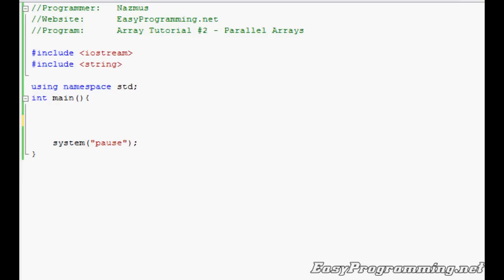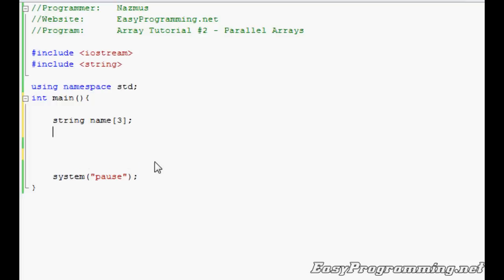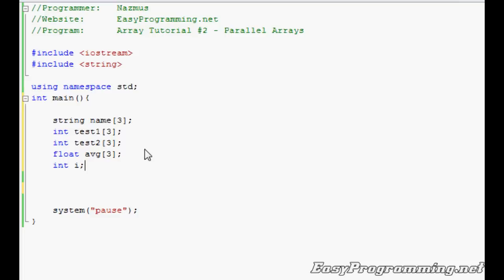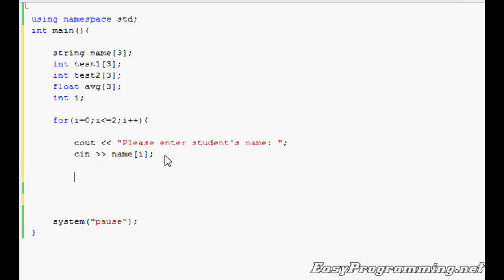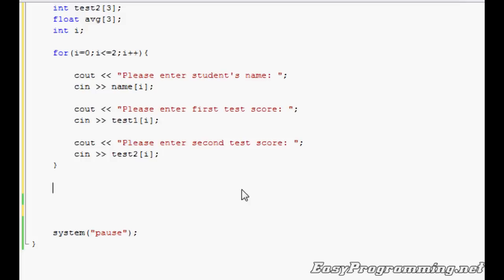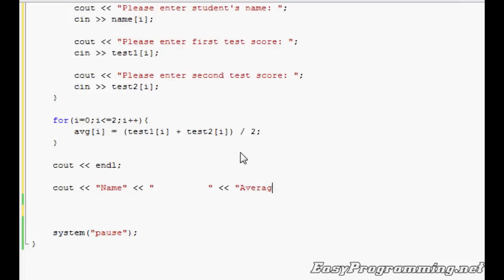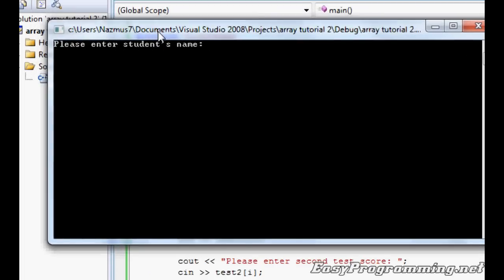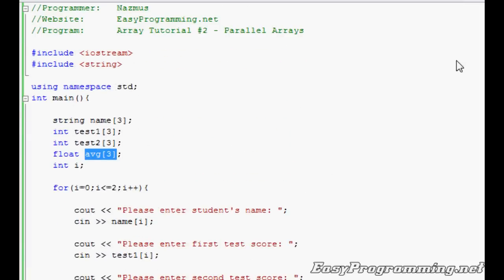Easy Programming - Beginner C++ Tutorial - Parallel Arrays - Array Tutorial #2 (17)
In this tutorial, I show you more about using Arrays in C++. In the last tutorial, I've shown you some very basics of how arrays work, here I show you how to work with Parallel Arrays, also known as multiple arrays. Here You calculate and output results very easily.

Arrays are very helpful. This tutorial only handle single dimensional arrays but deals with multiple array variables as well as implement the 'for' loop for more practice.